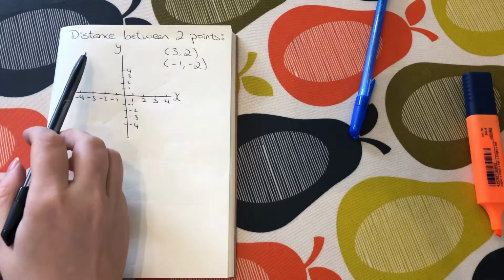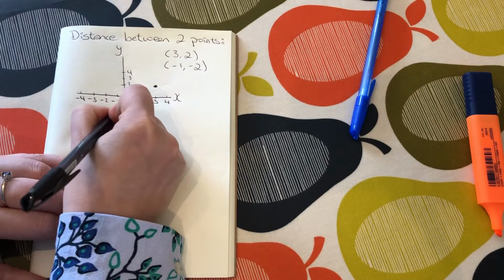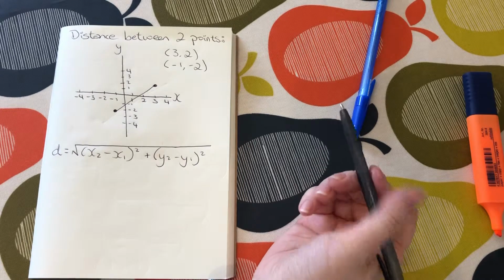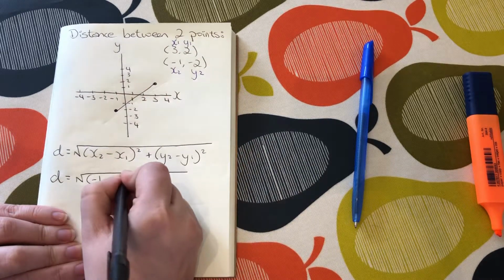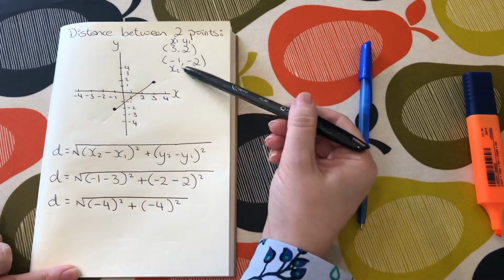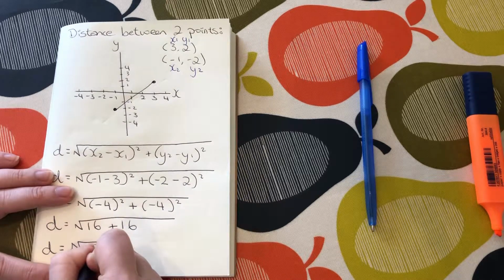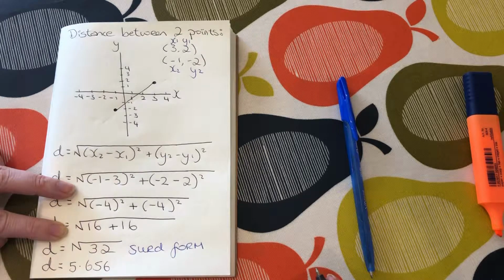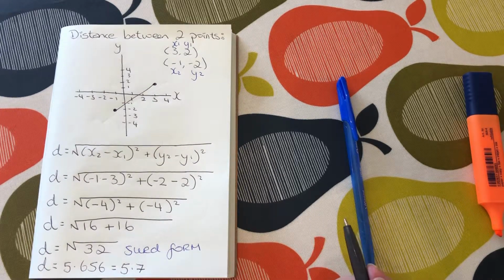Co ordinate geometry distance between 2 points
Junior cert/Cycle distance formula coordinate Geometry